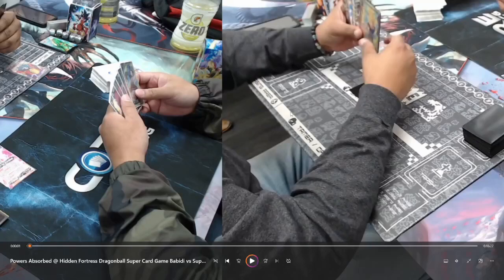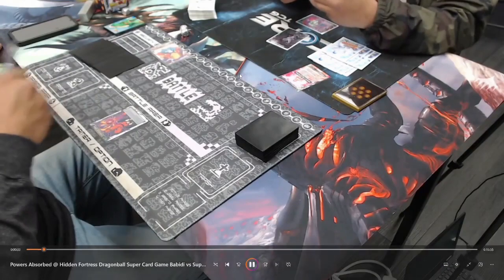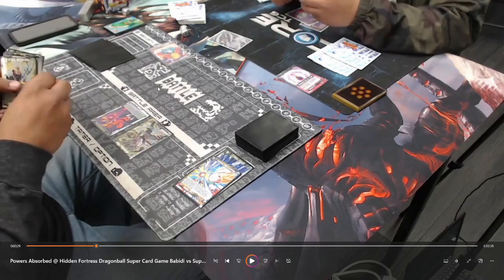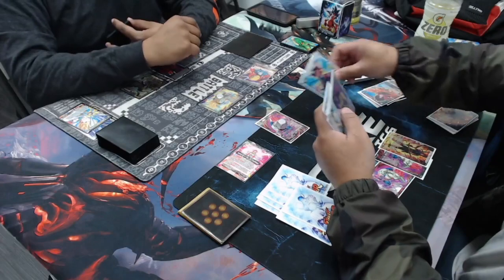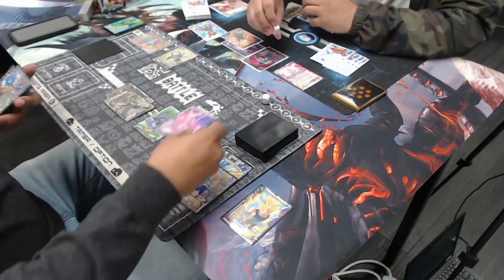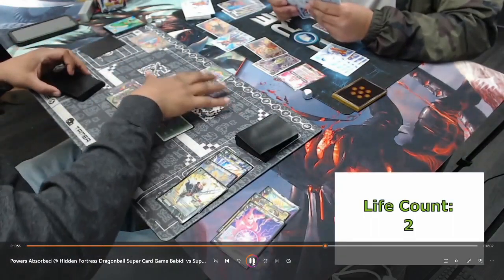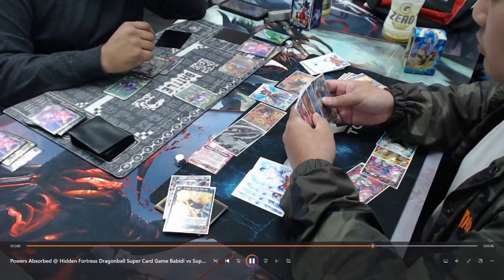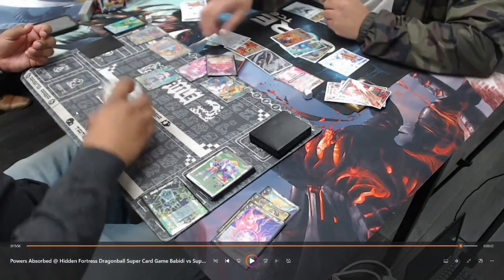(Commentary Monday) | Dragonball Super Card Game | Babidi vs Supreme Kai of Time